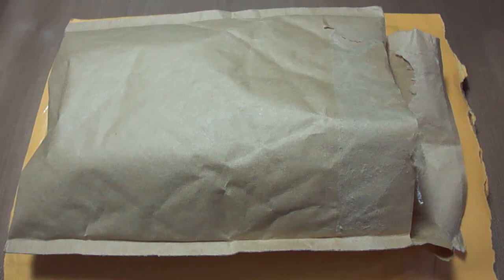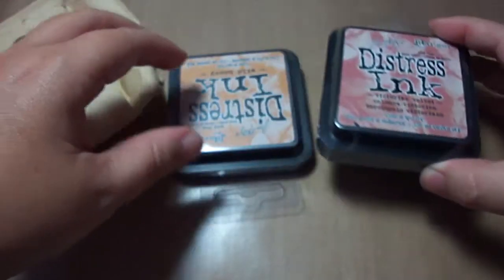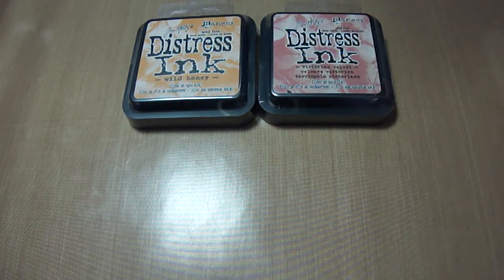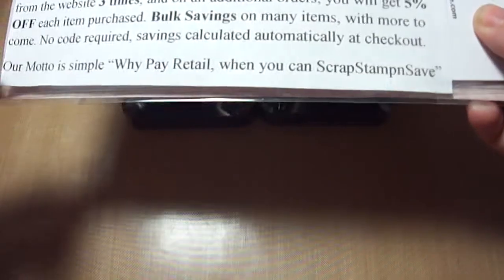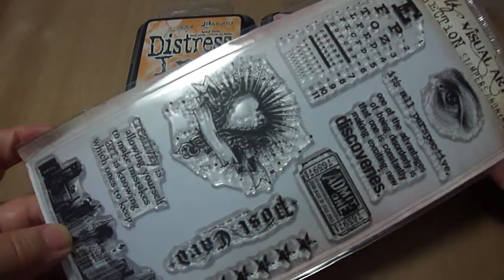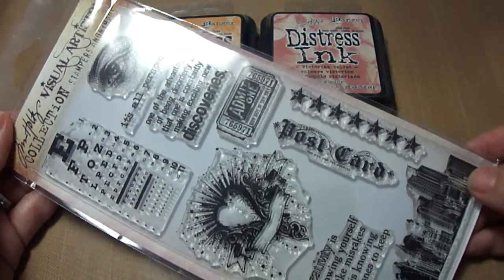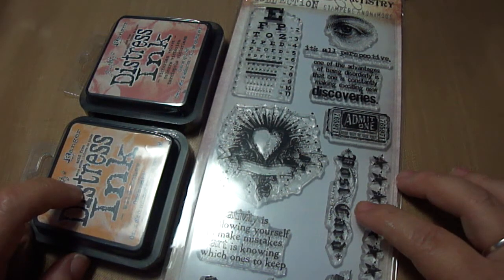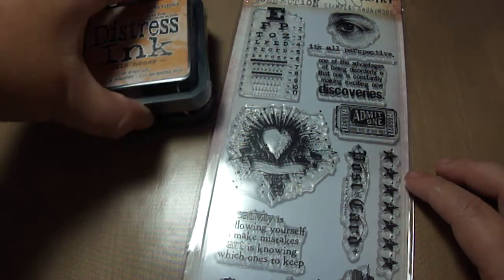Tim Holtz eBay, Steampunk Clay Art Opening Package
This are Tim Holtz products I've order from eBay and I saved allot of money by doing that.

There is also a sneak peek on a Polymer Clay Steampunk Little Guy I've been working on, he needs still some acrylics. I saw this somewhere as a soft doll, so I went ahead and make him on Polymer Clay.